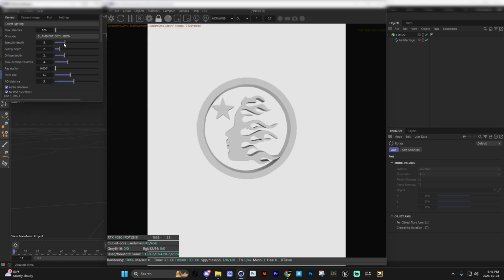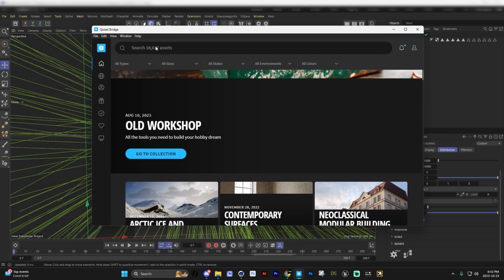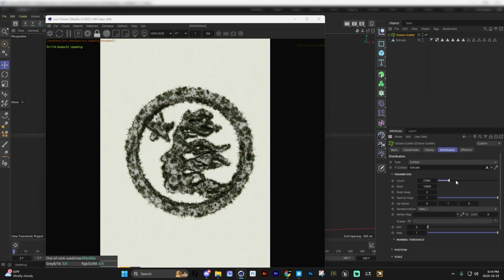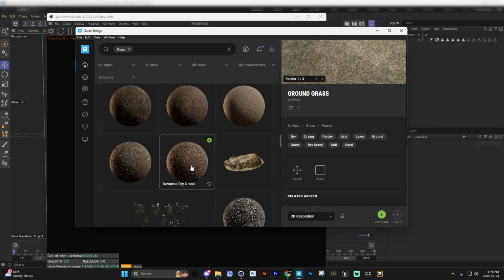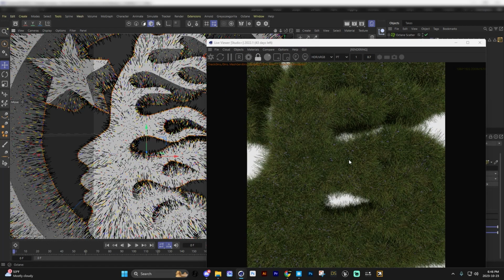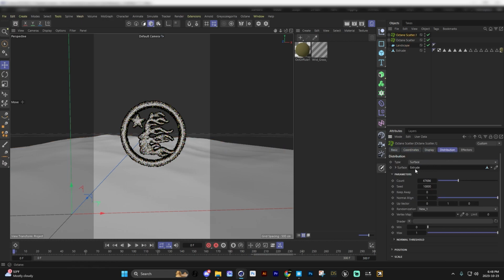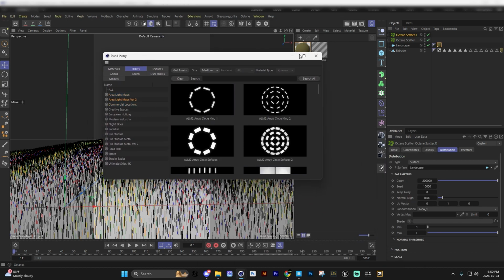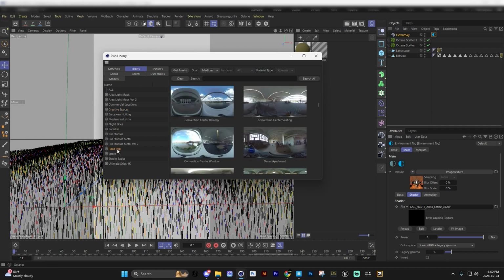3D LOGO WORKFLOW (CINEMA 4D + OCTANE)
3D LOGO WORKFLOW (CINEMA 4D + OCTANE)